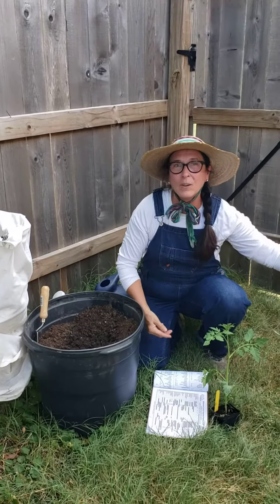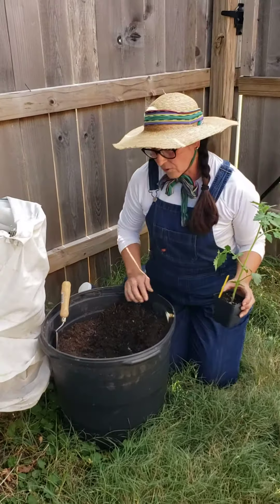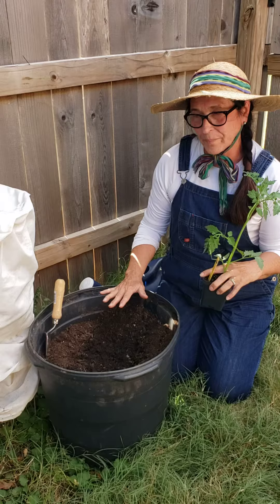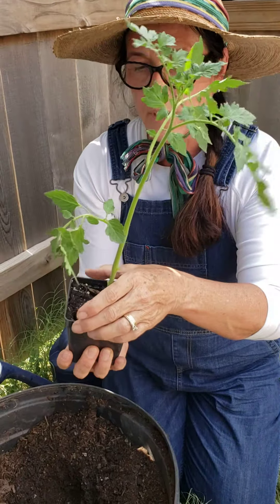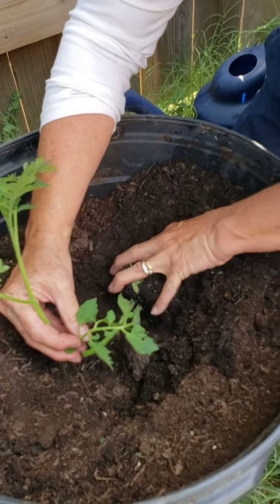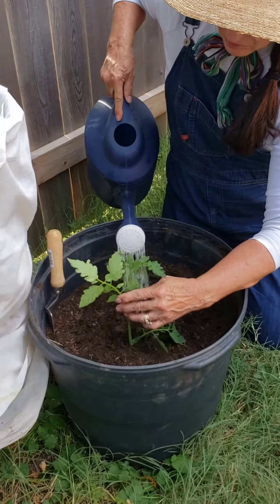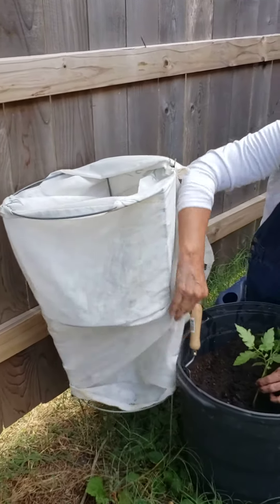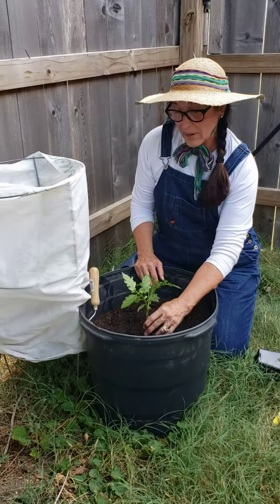How to plant tomatoes